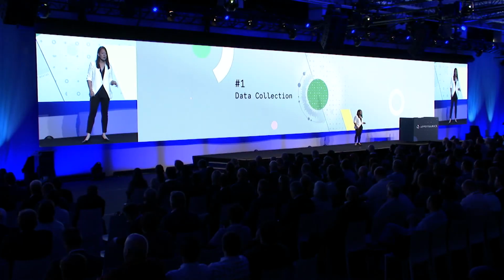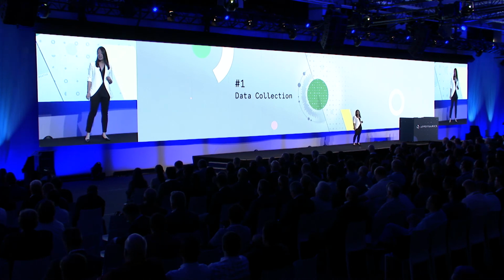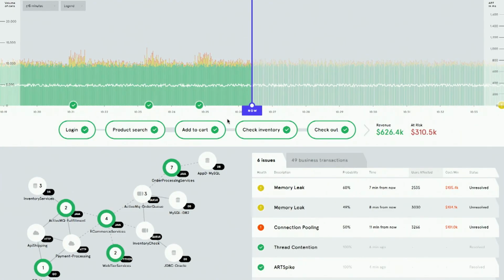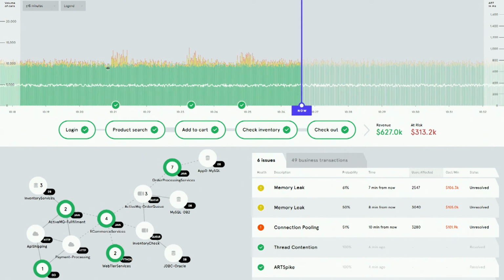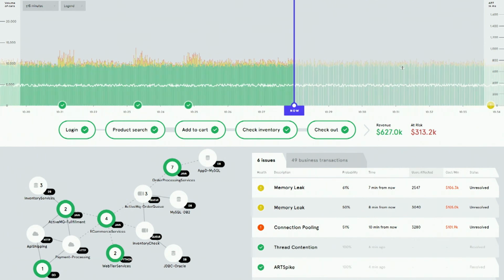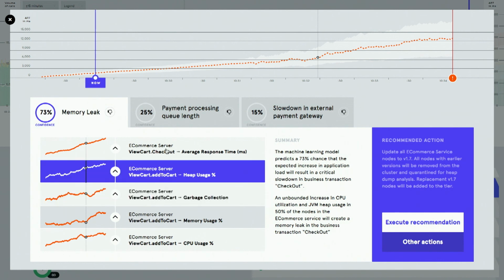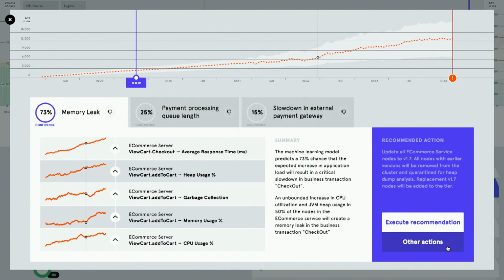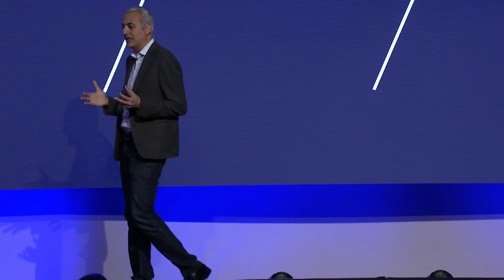Keynote Chapter 4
Keynote wrap-up and summary from AppDynamics Summit NYC